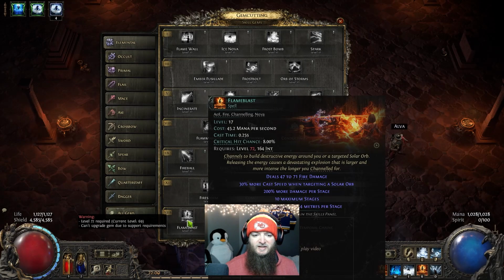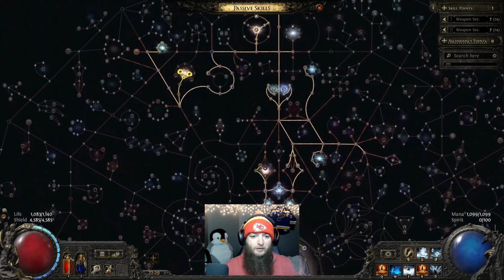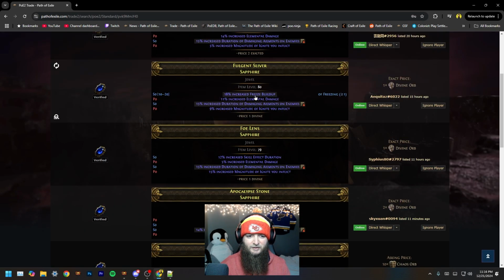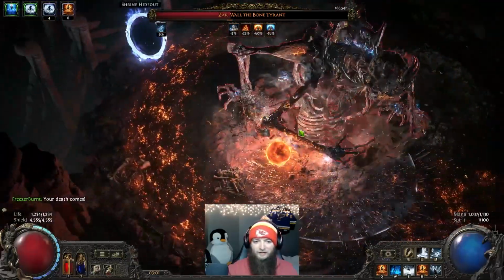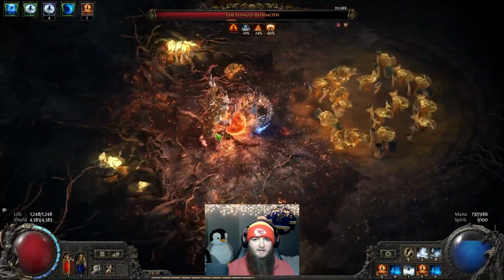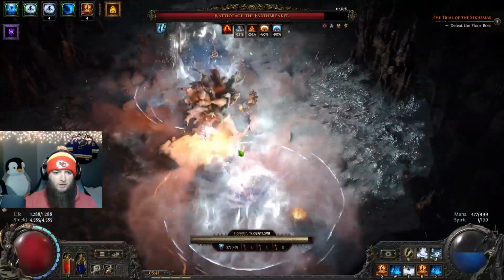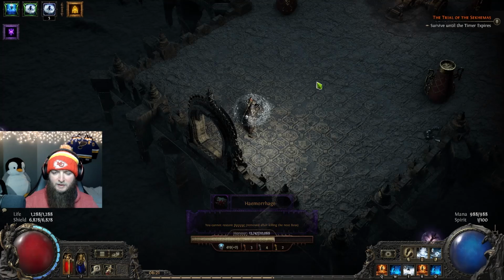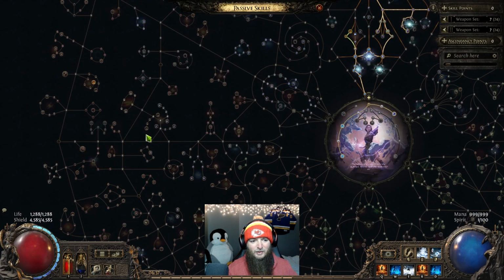Min Maxing This Meme Build - Level 69-81 Fire & Ice Stormweaver - Path of Exile 2 EA EP 18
Episode 18 of my journey through Path of Exile 2 Early Access leveling my freeze & ignite Stormweaver to the point it is actually playable and upgrading my weapons for damage to see how far it can be pushed.

Current Build
Frost Bomb - Magnified Effect - Strip Away - Spell Cascade
Frostbolt - Acceleration - Scattershot - Encumbrance
Ice Nova - Unleash - Glaciation - Deep Freeze - Frost Nexus
Flameblast - Searing Flame - Frostfire - Eternal Flame - Considered Casting - Controlled Destruction
Solar Orb - Arcane Tempo - Persistence - Font of Mana
Arctic Armour - Clarity
Blasphemy - Flammability - Fire Mastery
Sigil of Power - Ingenuity

Chapters
00:00 Intro
00:53 Buying A GG Fire Staff
03:13 Mapping Showcase
13:08 Solar Orb Helps
14:26 The Ideal Jewel
15:58 Leveling To 77
19:09 T10 Map Boss
24:41 Putting On New Staves
27:54 Mapping Comparison
32:11 Zar Wall Round 2
36:57 Trial of the Sekhema's
47:54 Final Thoughts On Build